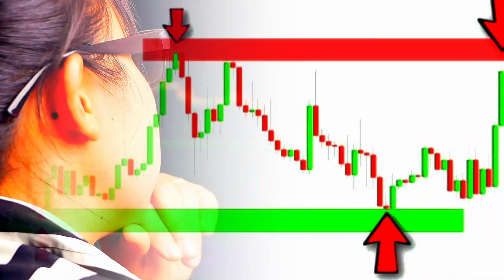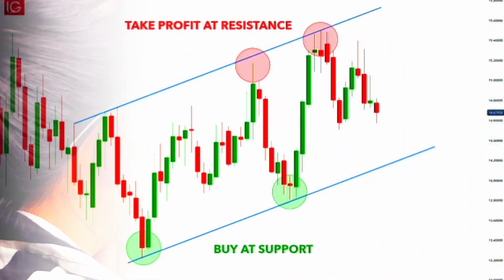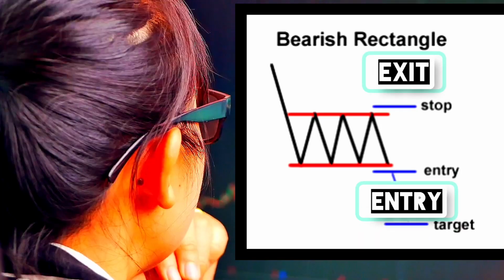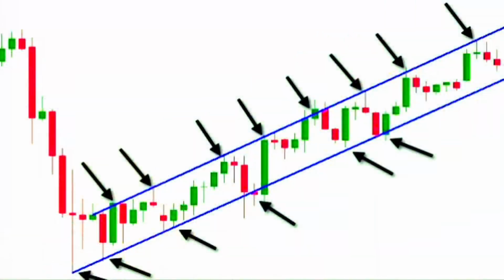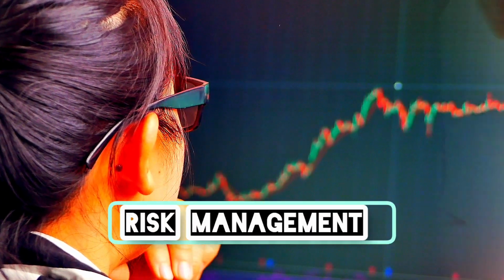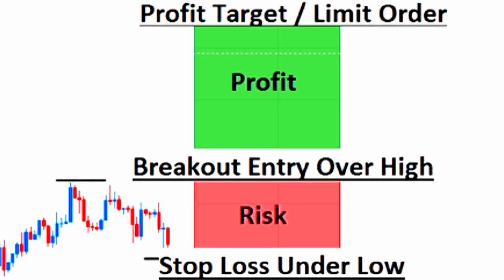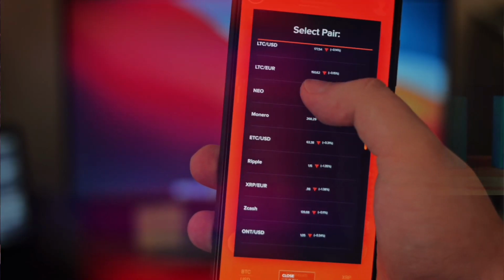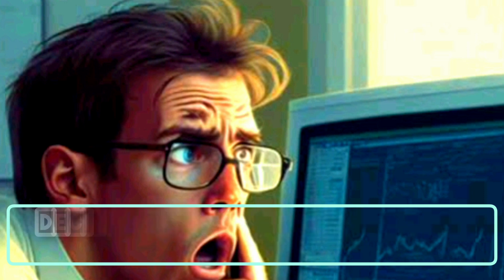8 POWERFUL WAYS ON HOW TO CHART THE FOREX MARKET IN 2023 (BEST TRADING STRATEGY EVER)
Title: 8 Powerful Ways on How to Chart the Forex Market in 2023

Description:

Navigating the intricate world of Forex trading demands not only a deep understanding of the market but also a strategic approach. In this comprehensive guide, we unveil eight powerful ways to effectively chart the Forex market in 2023, catering to both beginners and seasoned traders.

Forex Trading for Beginners: We provide /beginners with a solid foundation in Forex trading. Learn the basics, including how the Forex market operates, key terminologies, and how to get started.

Forex Strategies: Explore a variety of Forex trading strategies, from scalping and day trading to swing trading. Discover the best strategies to suit your trading style and objectives.

Technical Analysis Mastery: Delve into the world of technical analysis with a focus on Forex markets. Learn to analyze currency pairs using charts, indicators, and candlestick patterns to spot potential entry and exit points.

Fundamental Analysis Insights: Understand the significance of fundamental analysis in the Forex market. Learn how to analyze economic indicators, news events, and geopolitical factors to make informed trading decisions.

Price Action and Candlestick Patterns: Master the art of price action analysis and candlestick patterns. Explore these essential tools for identifying trend reversals and market sentiment shifts.

Forex Indicators: Dive deep into Forex indicators, including Moving Averages, RSI, MACD, and more. Discover how to use these tools effectively to enhance your trading strategy.

Risk Management Techniques: Protect your capital with comprehensive risk management strategies. Learn how to set appropriate stop-loss orders, calculate position sizes, and manage risk effectively.

Trading Psychology and Forex Signals: Explore the psychological aspects of trading and the impact of emotions on decision-making. Additionally, learn how to use Forex signals as valuable trading indicators.

In addition to these core elements, we also cover essential topics such as trading platforms, Forex brokers, Forex education resources, and staying updated with Forex news and economic indicators. Whether you're looking to develop profitable trading strategies, explore different trading styles, or even consider automated trading with Forex robots, this guide will equip you with the knowledge and tools to thrive in the dynamic Forex market of 2023.

Embark on your Forex trading journey with confidence, armed with these invaluable insights and strategies to chart the Forex market effectively and profitably.

Join our free RIT SIGNAL GROUP immediately and invite others let's make Forex money.

Congratulations